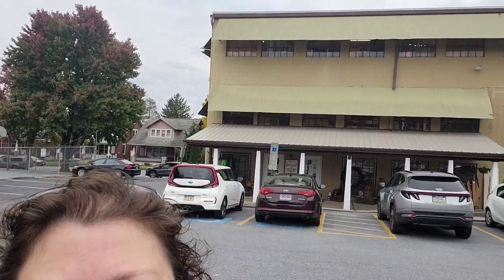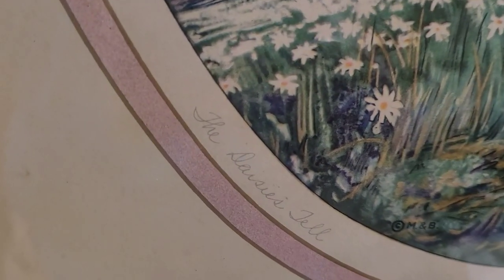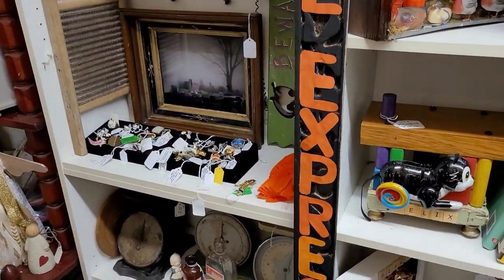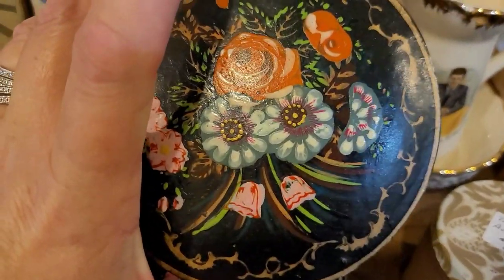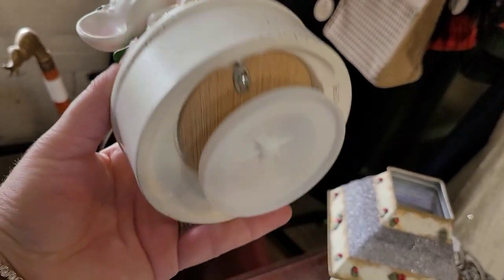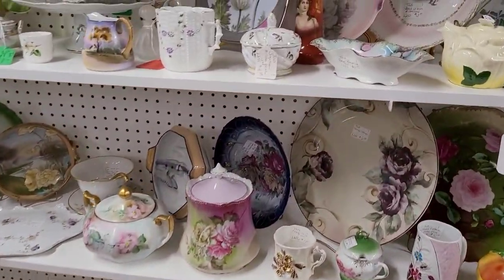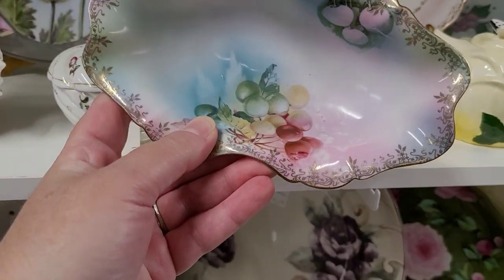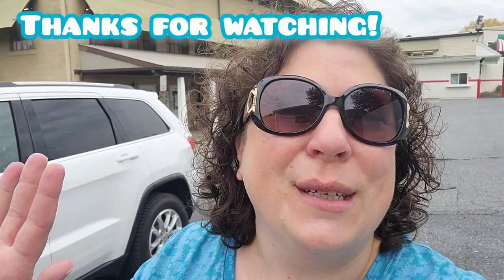Come Shop with Us | MCM Swung Vases & Vintage Holiday | Antique Store Hunting Resale & Collecting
Come shop with us at the Old Factory Antiques and Crafts to see what treasures we find! They have three floors of dealer booths to hunt through! We are currently on the hunt of vintage Christmas for our collection and resell as well as anything cool we can make a profit on. Come check it out and see what we discover!

We hope you follow us for more adventures!